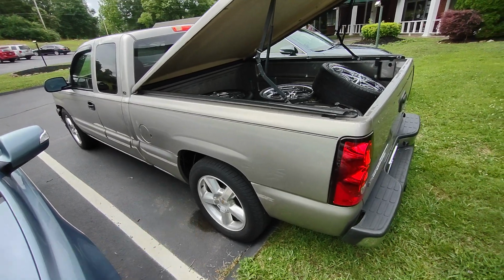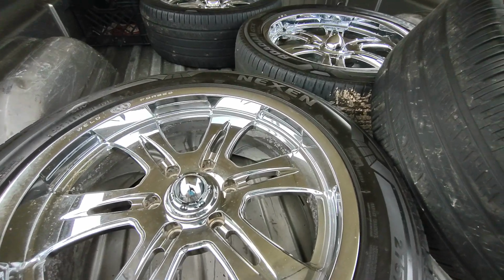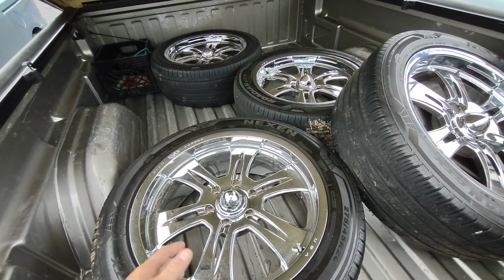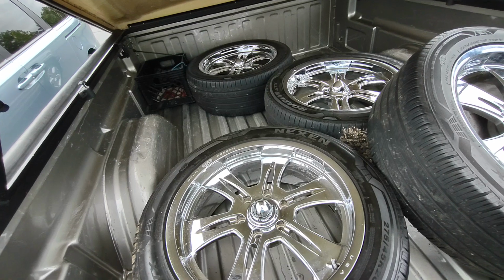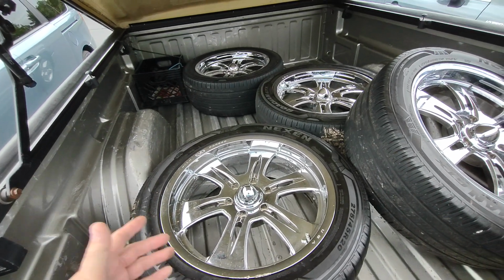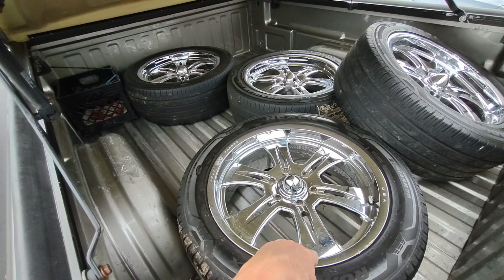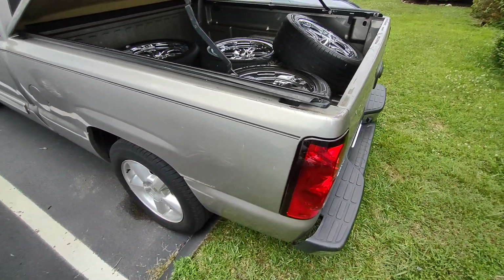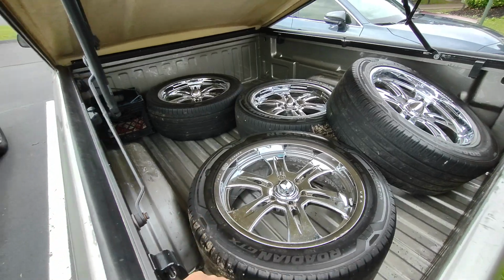I'm giving up on trying to sell the wheels that came off my 2003 Chevy truck on Facebook Marketplace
Some of these people on Facebook Marketplace are not really interested in what you have for sale!